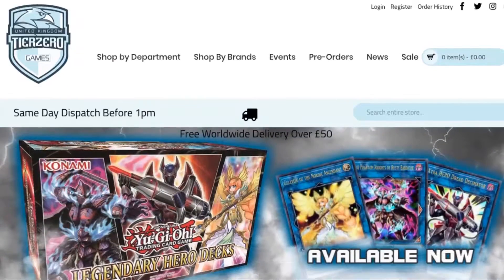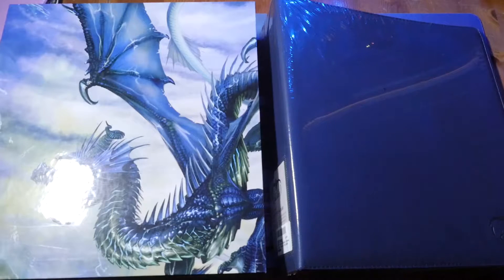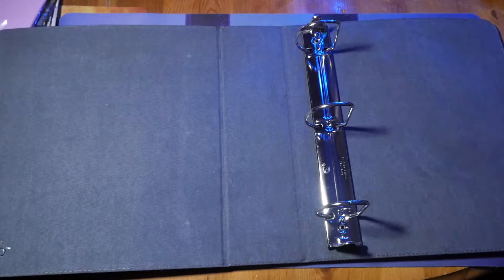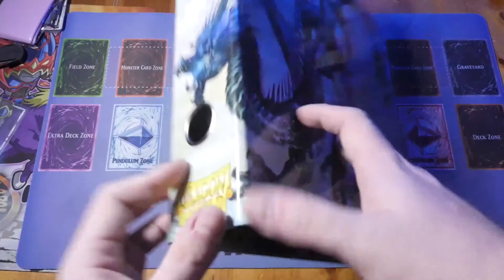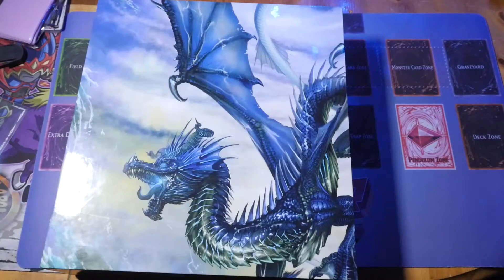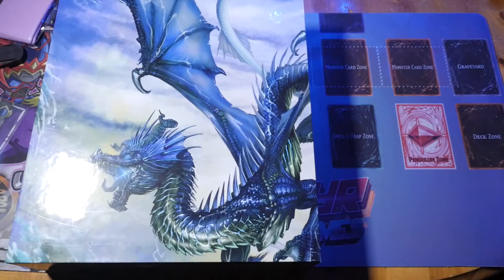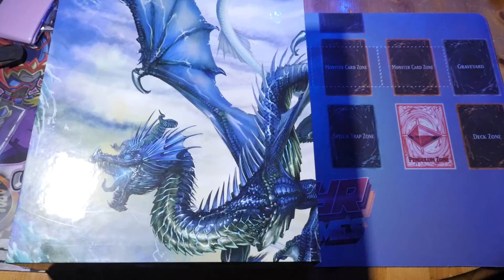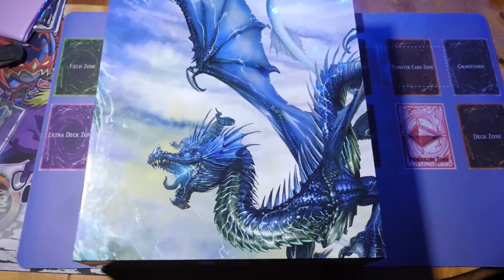YUGIOH Ultimate Guard VS Dragon Shield Ring Binders